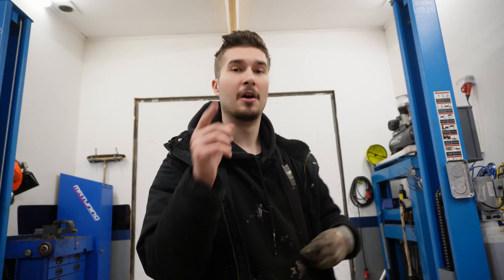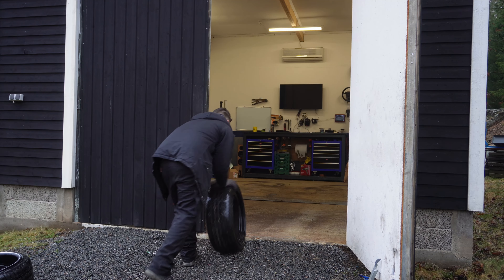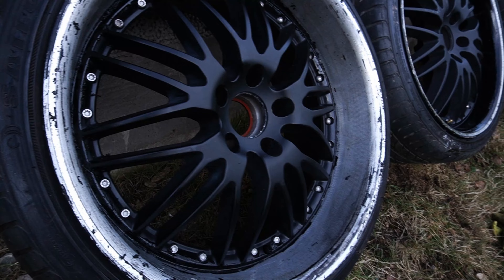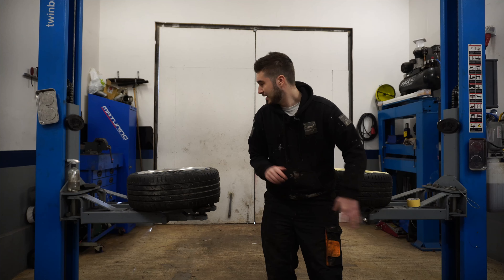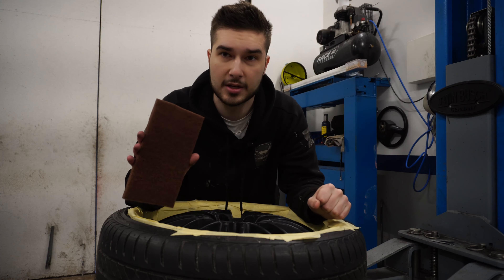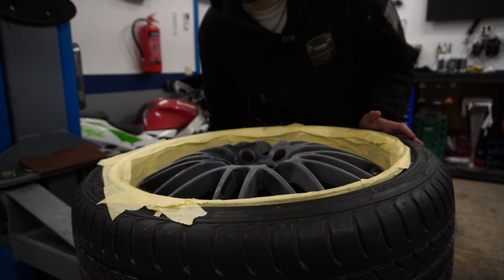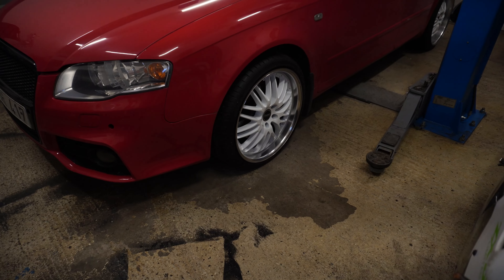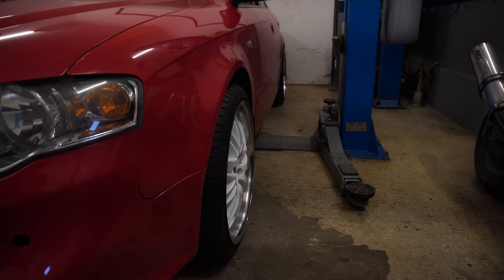How To Paint YOUR Wheels LIKE A PRO!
we are restoring some awesome three piece wheels (dtm) have you ever seen white wheels on an audi!!!